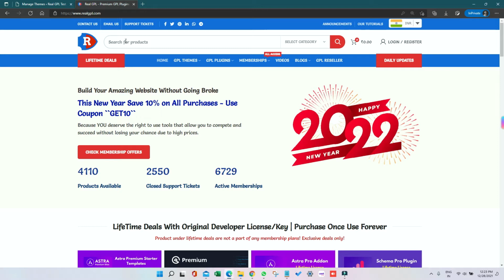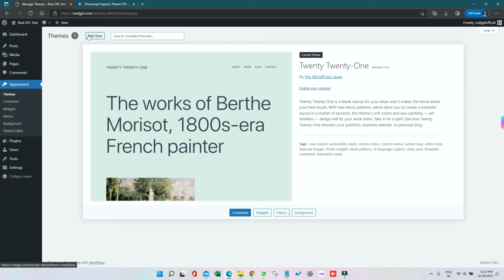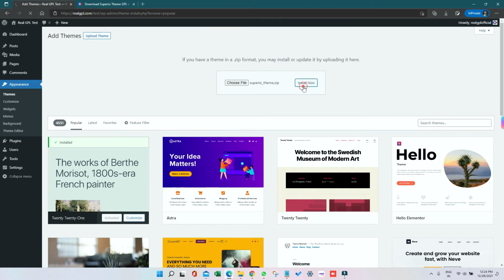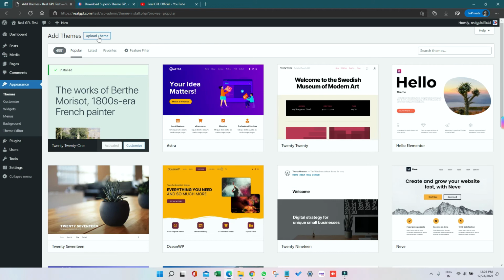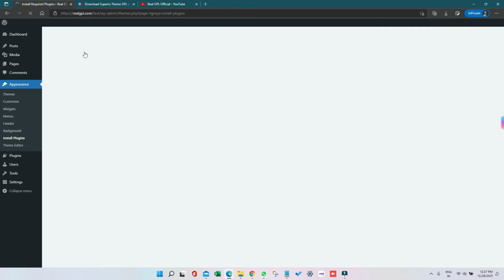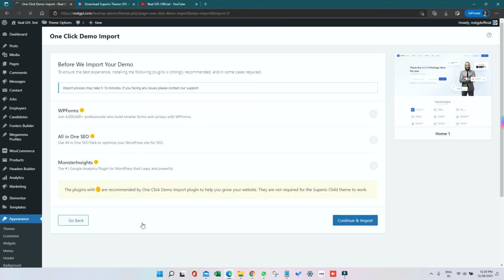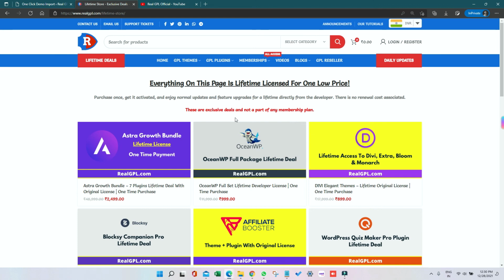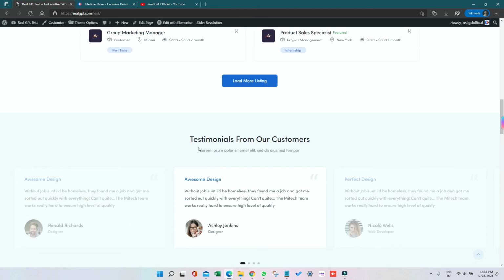Superio Theme GPL Demo Installation⚡️Activation Guide - Real GPL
Superio Theme GPL | Superio Theme GPL Demo Import | Superio Theme Activation | Superio WordPress Theme Installation |Superio Theme Update Manually - Superio – Job Board WordPress theme is a complete Job Board WordPress theme that allows you to create a useful and easy-to-use job listings website.

Using the Superio theme, you can create a complete & fully Responsive job portal, career platform to run human resource management, recruitment, or job posting website.

Superio is not just a job board theme, it’s the best WordPress job portal template choice for anyone who wants a simple job script that makes money.